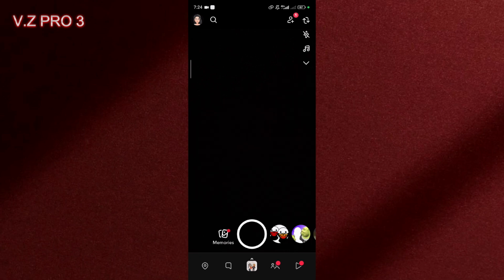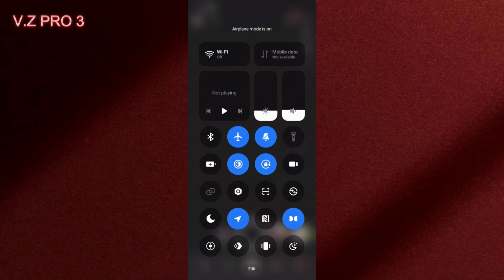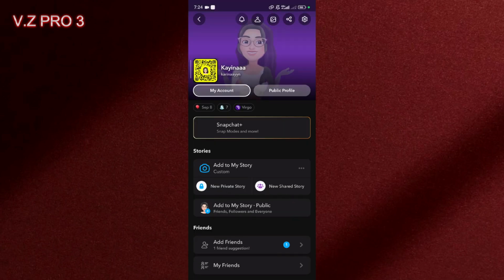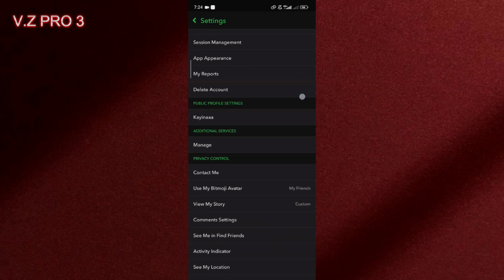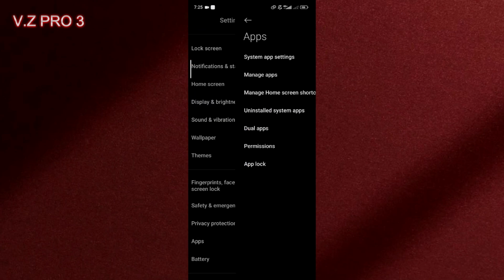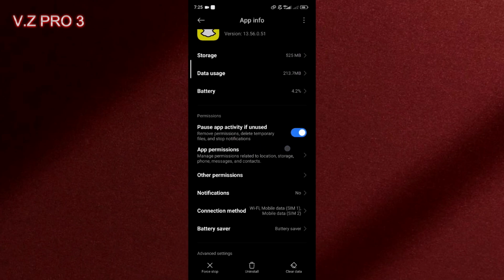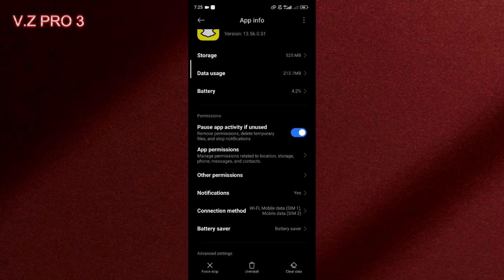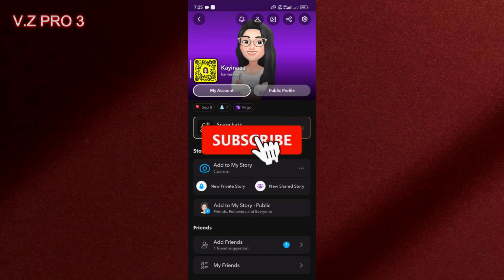How to Fix Snapchat Notifications Not Working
It's hard to stay on top of the action in Snapchat when its notifications aren't working, and not getting relevant notifications is an all-too-common occurrence in the social media app. If you want to know about new messages, stories, and other happenings in Snapchat, here are seven of the top troubleshooting steps to get your notifications working.